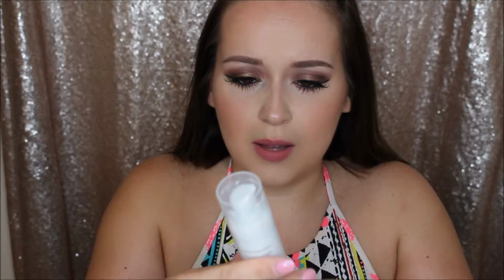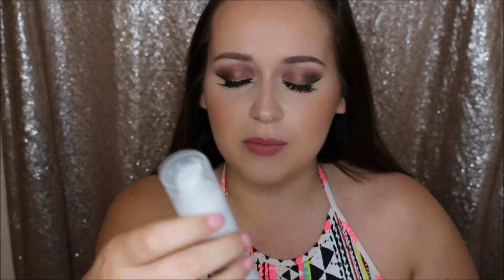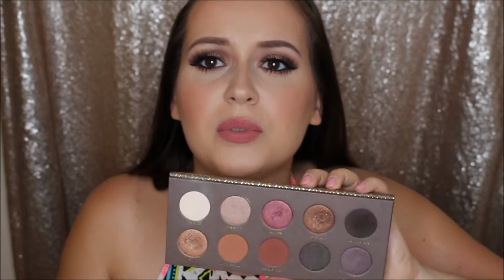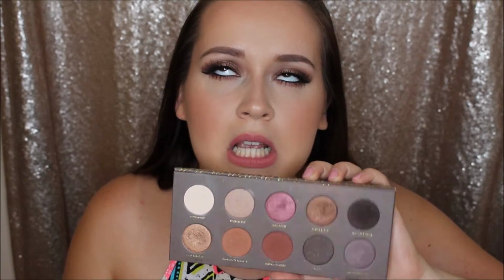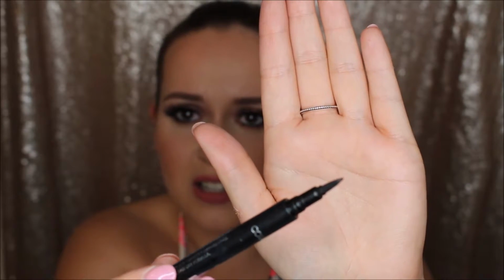New YouTuber | My All Time/Current Makeup Favourites | ABH, Benefit, Maybelline, MAC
I thought for my first video I would talk about my current/all time favourite makeup products.

I had filmed a few videos before this but never uploaded them as I have such a high standard in my head, but achieving them isn't as easy as I thought it would be. So I finally settled on this video being my first video and I had so much fun doing it!

I know this video is far from perfect, but everyone has to start somewhere ^̮^. Yes, I talk a lot. I really did not plan for this video to be so long but... it happens.

I really hope you enjoyed my first video. I wanted to create this channel to share ideas, meet new people and just to have a bit of a giggle. ✌

Olay 2in1 Hydration + Flawless Blur
MAC Studio Fix Fluid Foundation in NC25
Laura Mercier Translucent Setting Powder
No 7 Perfect Light Pressed Powder in Translucent
Benefit Hoola Bronzer
LA Girl Pro HD Concealer in Medium Bisque
Maybelline Age Rewind Concealer in Light
MUA (Superdrug) Powder Blushes in Cupcake
MAC Mineralize Skin Finish in Soft & Gentle
Anastasia Beverley Hills Dripbrow Pomade in Dark Brown
Benefit Ka Brow in shade 3
Benefit Gimme Brow in shade 3
Anastasia Beverley Hills Clear Brow Gel
Makeup Geek Eyeshadow Pans
Zoeva Cocoa Blend Eyeshadow Palette
Maxfactor Masterpiece Max Mascara (didn't realise until I was editing that I hardly said anything about this product! It works wonders for me - makes my eyelashes so thick, black and long).
Collection Extreme 24hr Felt Tip Liner in Black
Maybelline Eye Studio Gel Eyeliner in Black
MAC Lip Liner in Soar
MAC Satin Lipstick in Brave
The Balm Meet Matt(e) Hughes Matte Liquid Lipstick in Committed